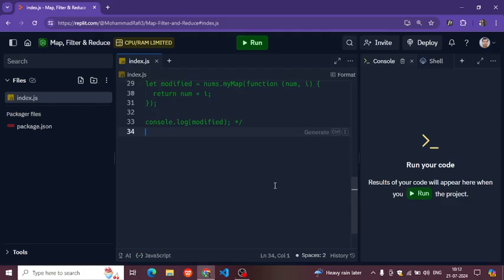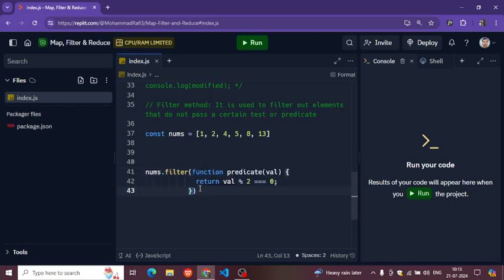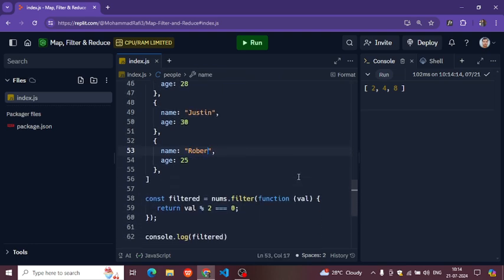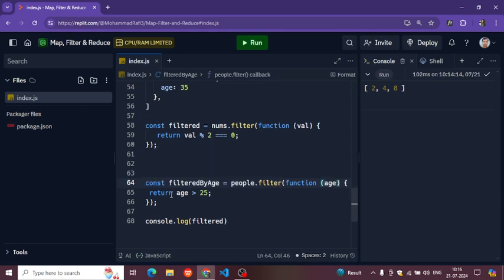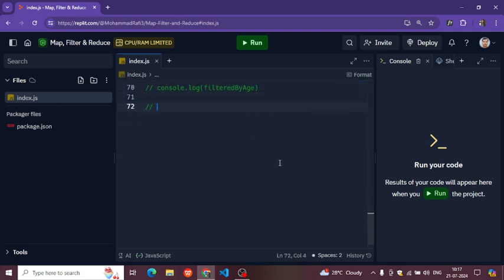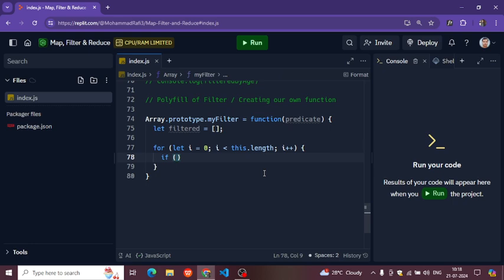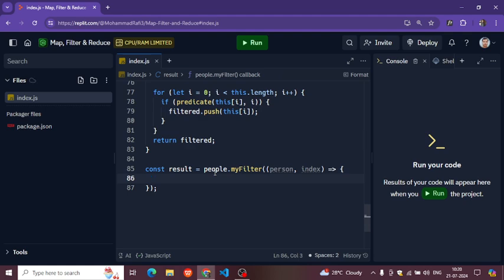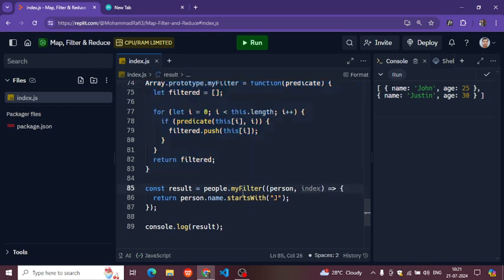Filter in JavaScript | Polyfill of Filter | How to Create Your Own Filter Method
Mastering JavaScript: Understanding the filter Method and Its Polyfill
In this video, we dive deep into the filter method in JavaScript, a powerful array method that allows you to create a new array with all elements that pass the test implemented by a provided function.

What You'll Learn:

Introduction to filter Method: Understand how the filter method works and see examples of how to use it to filter out array elements based on various conditions.
Practical Use Cases: Learn practical applications of the filter method in real-world scenarios.
Creating a Polyfill: Step-by-step guide on how to write a polyfill for the filter method, ensuring compatibility across all JavaScript environments, even older ones that do not support this method.

Enhance your JavaScript skills by mastering the filter method.
Improve your understanding of higher-order functions and their use cases.
Learn how to write polyfills to make your code more robust and backward-compatible.
By the end of this video, you will have a solid understanding of the filter method, be able to implement it effectively in your projects, and know how to write a polyfill for it.